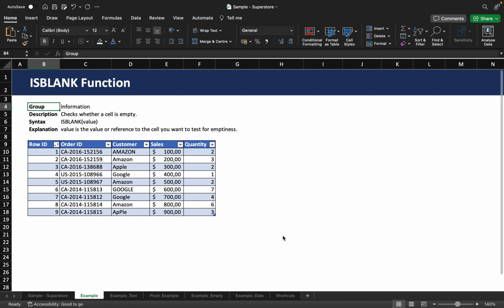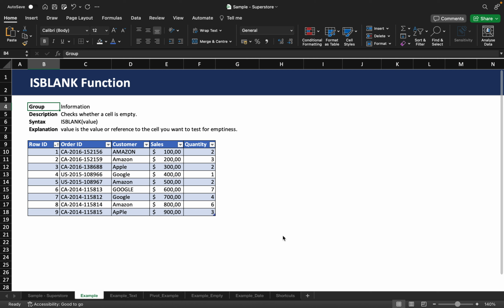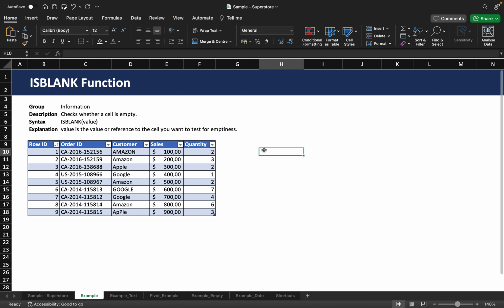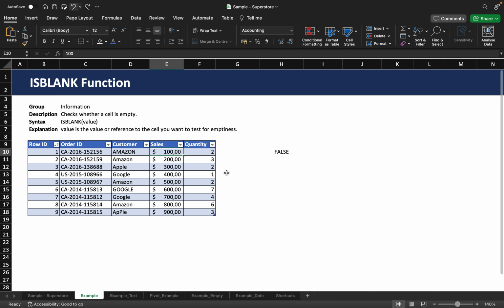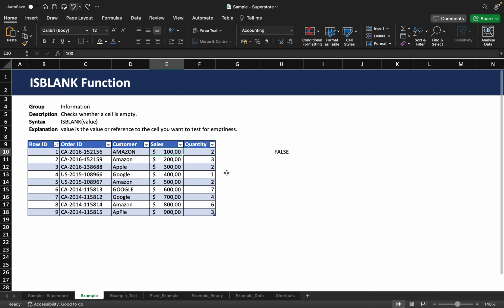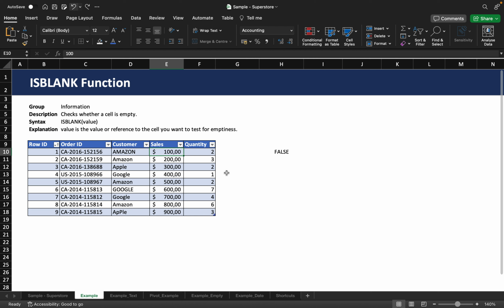Excel ISBLANK Function - Beginner Tutorial with examples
In this video I will show you how to use the ISBLANK Function in Excel by using examples.